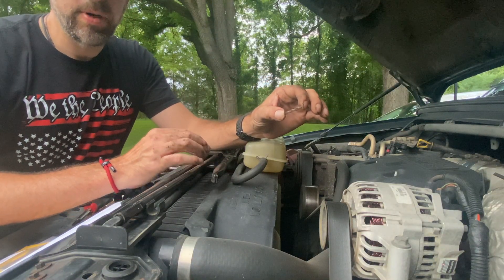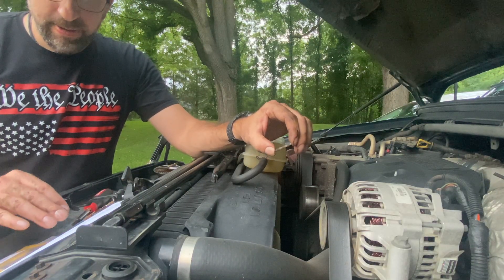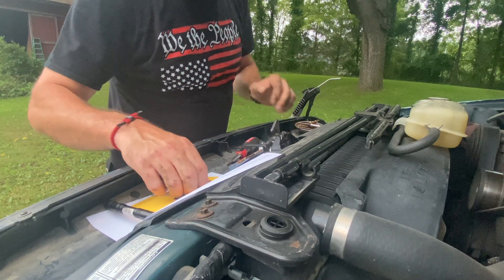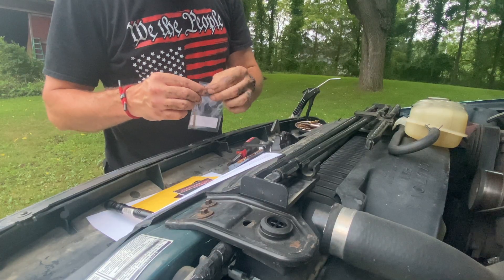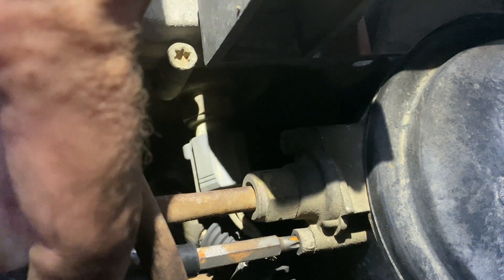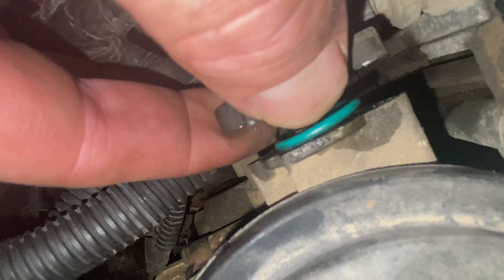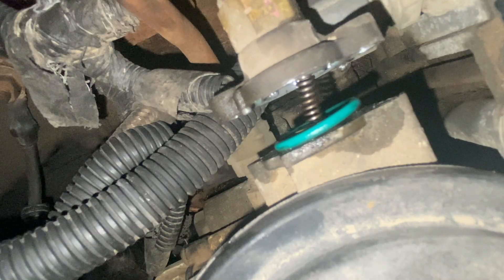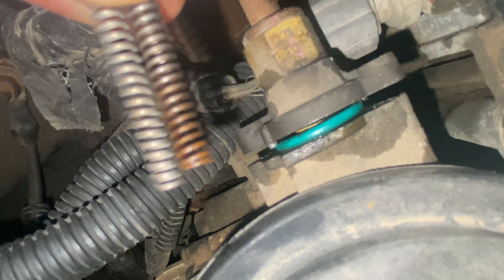7.3 Power Stroke Fuel Pressure Spring Upgrade – Easy Fix for Better Injector Longevity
In this episode with the 7.3 Power stroke, we are replacing the stock fuel pressure spring with the updated 86 Industries Spring. Details about the stock spring vs. the new spring are listed below.

The EightySixd Fuel Pressure Spring differs from the stock spring in two ways:
First is in fuel pressure. It raises fuel pressure in both the 6.0L and 7.3L Ford engine models. For example: On a stock 6.0L fuel pressure is 50-55psi at idle and 39psi at WOT. The EightySixd spring raises it to about 75-80psi at idle and 50-psi at WOT. Ford's WOT test says it should be 50-55psi to prevent injector failure.
Second difference is in pressure loss due to cyclic fatigue. The stock spring loses about 25% of its spring tension in 10,000 cycles. The EightySixd spring loses about 1% to 3% of its spring tension in 1,000,000 cycles. Not bad for a $25.00 upgrade that can be installed in 15 minutes!!

Build Breakdown Below
Truck Purchase 7/20/25 $3,500
Sway Bar Components 8/15/25 $108
Fuel Pressure Spring 8/25/25 $25

Sway Bar Bushings
Sway Bar Endlinks K80274
Sway Bar Endlinks K80273